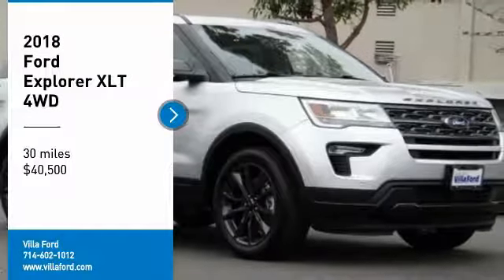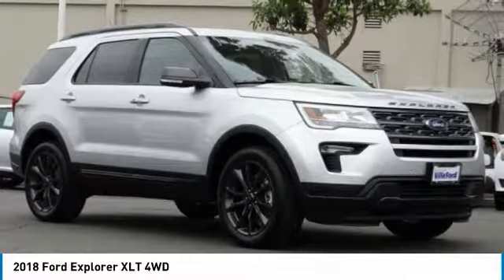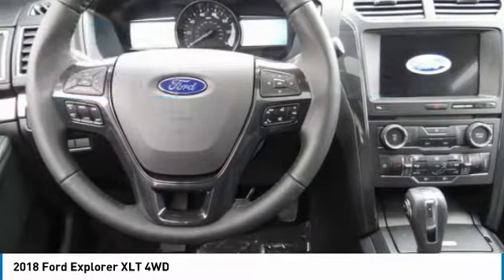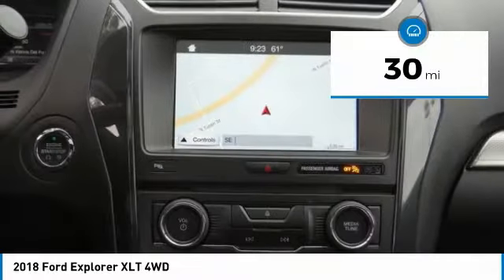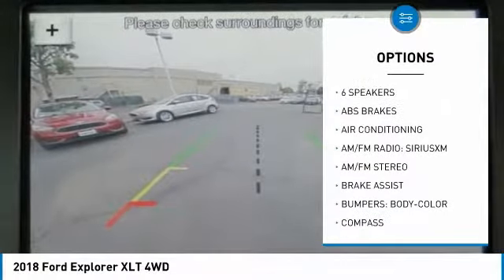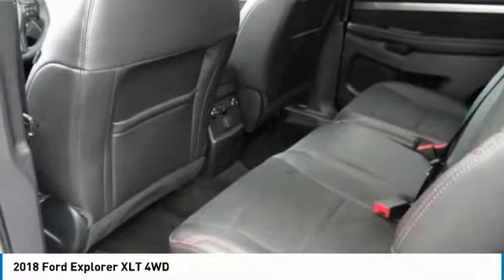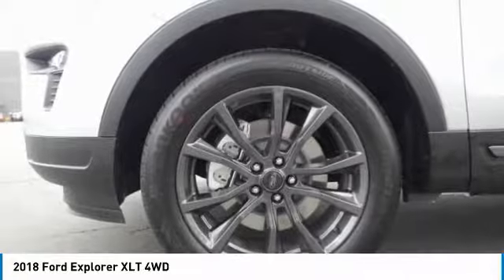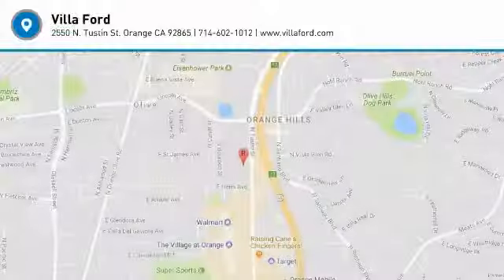2018 Ford Explorer ORANGE TUSTIN PLACENTIA FULLERTON ORANGE COUNTY 00S81130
2018 Ford Explorer XLT 4WD

Villa Ford
2550 N. Tustin St.